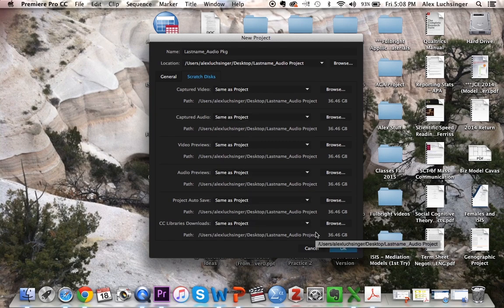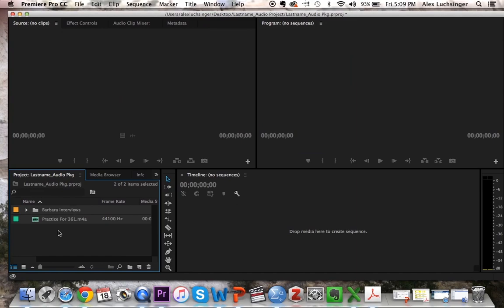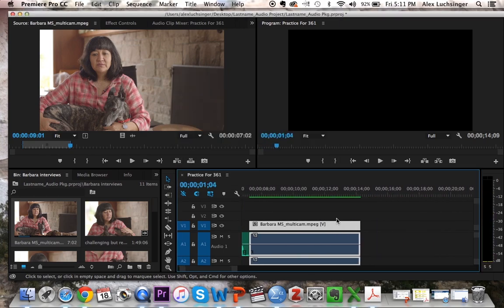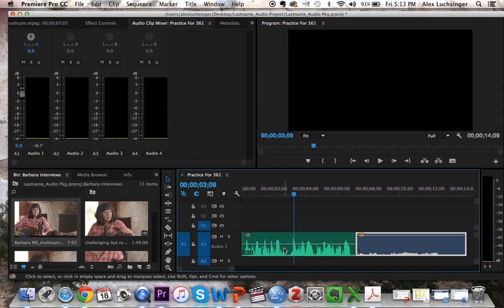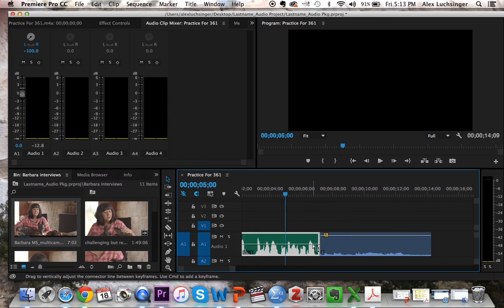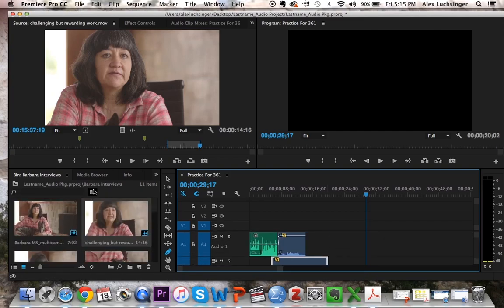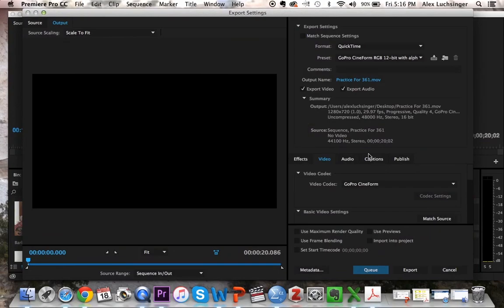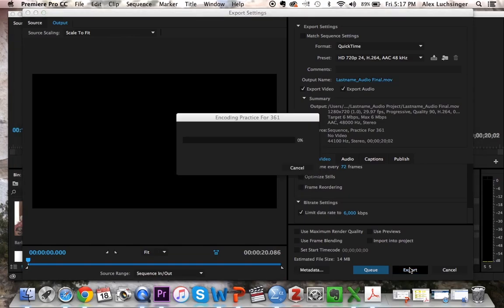Audio Package Tutorial J361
This video is a bit longer because it also includes the process of setting up your video/audio files.